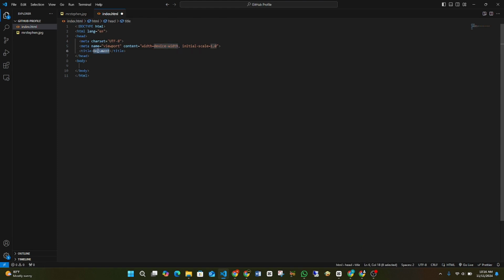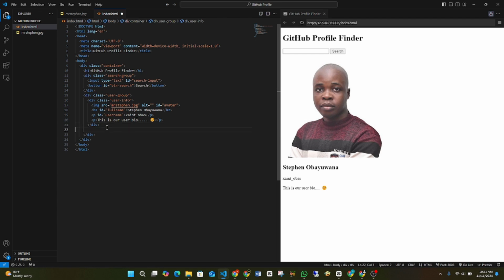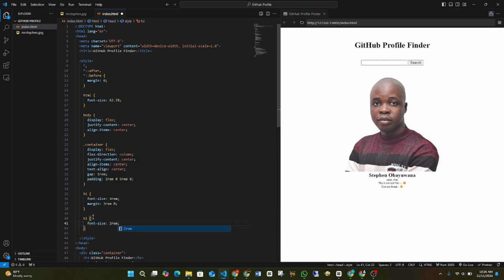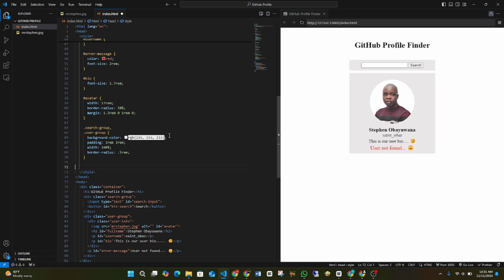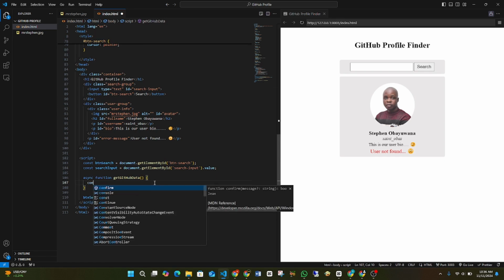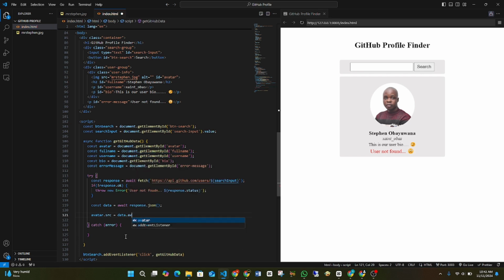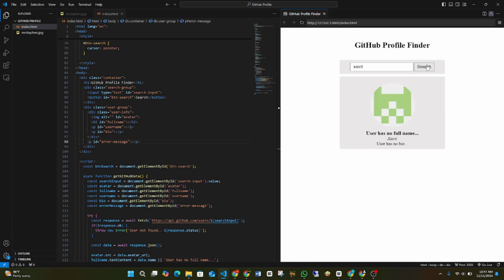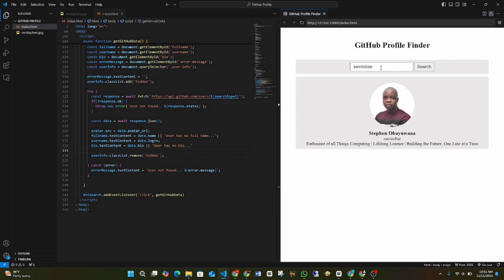How To Create A GitHub Profile finder using HTML CSS and Javascript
In this video, we'll create a simple yet powerful GitHub Profile Finder app using HTML, CSS, and JavaScript. This app allows users to enter a GitHub username, fetch profile details via the GitHub API, and display key information like the profile picture, name, username, and bio. It's a fun, practical project to learn about fetching data with JavaScript and displaying it dynamically in your app!

🔍 What You'll Learn:

How to structure and style your HTML/CSS layout for a clean user interface.
Using JavaScript async/await and Promises for fetching data.
Implementing error handling for a smoother user experience.
Accessing and displaying data from the GitHub API with real-time updates.

💻 Technologies Used:

HTML & CSS: For creating a simple, responsive layout.
JavaScript: For fetching data, handling API requests, and updating the DOM.
GitHub API: To pull in real user data from GitHub.

If you're a beginner looking to enhance your JavaScript skills or learn how to integrate APIs into your projects, this video is perfect for you. Let’s dive in and get coding!